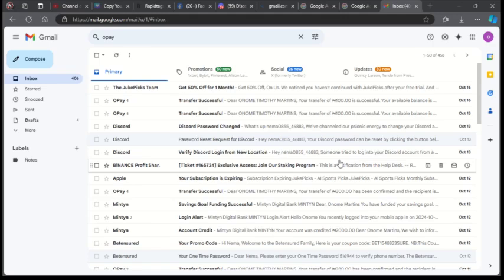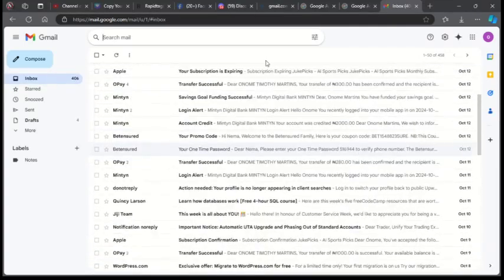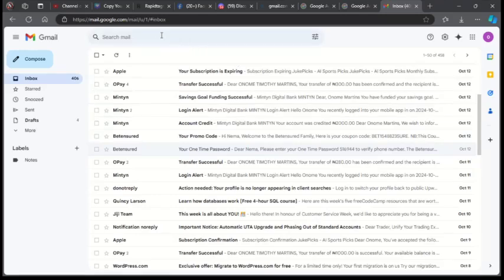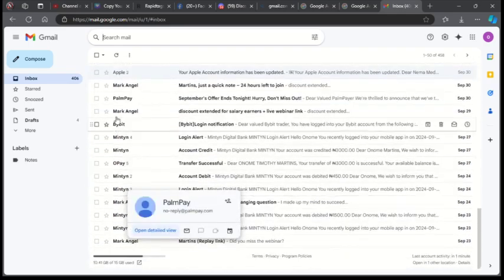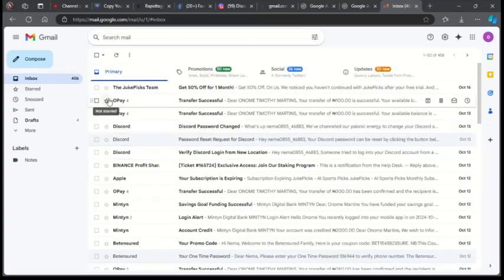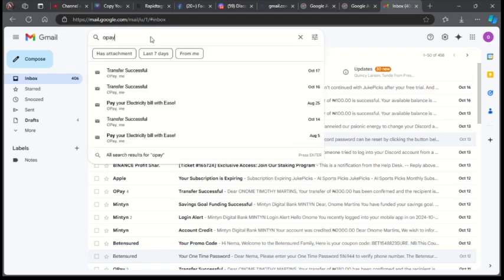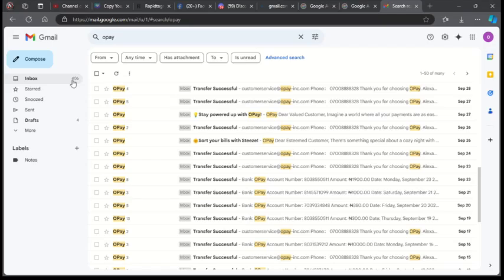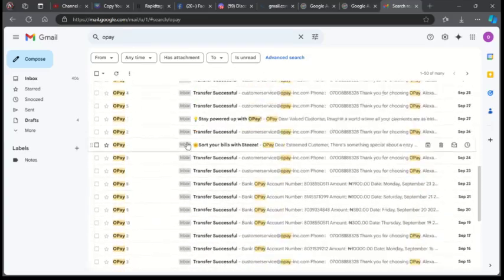How to Search Emails in Gmail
In This Video, you will learn about How to Search Emails in Gmail